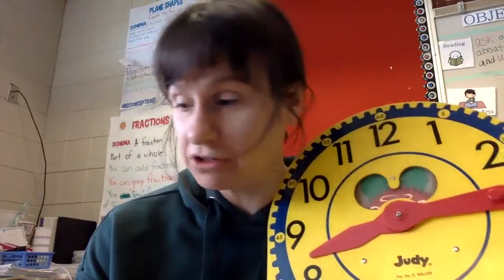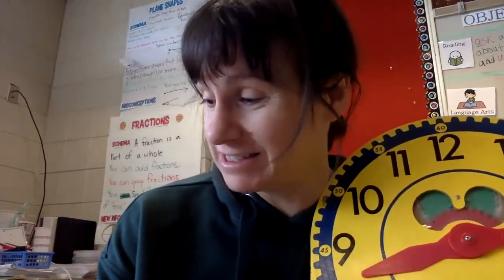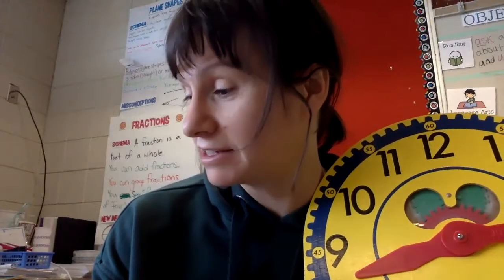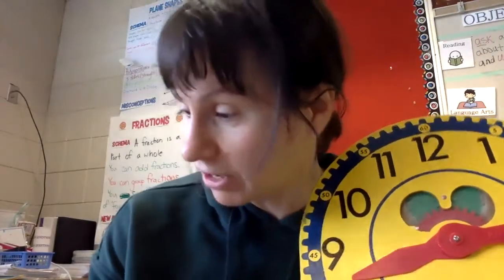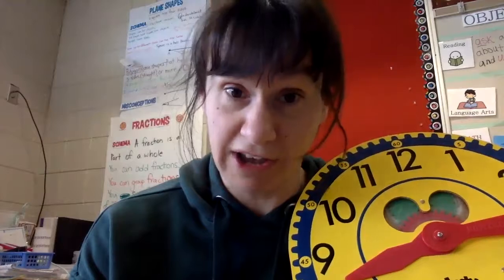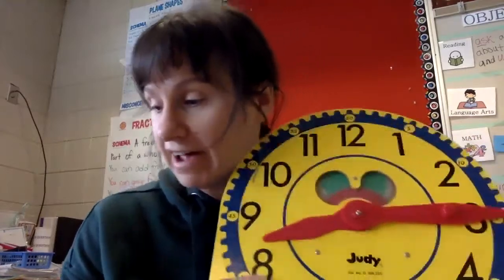Understanding Elapsed Time with Worksheet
I know you don't have a Judy Clock with. you, but you can pretend your finger is the minute hand and count by 5's on the clock on your paper.